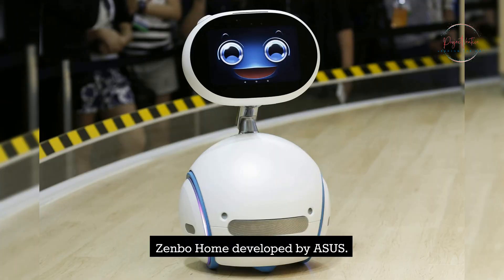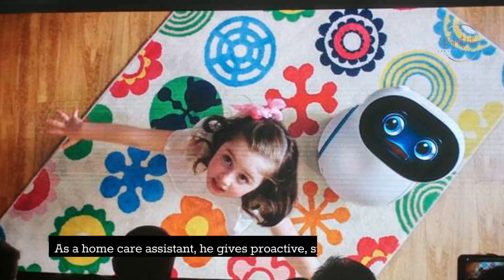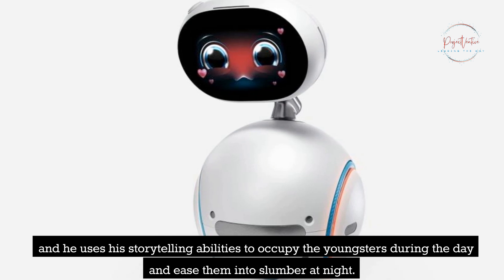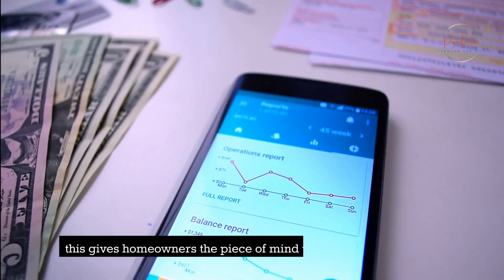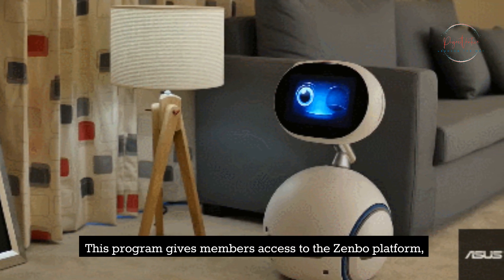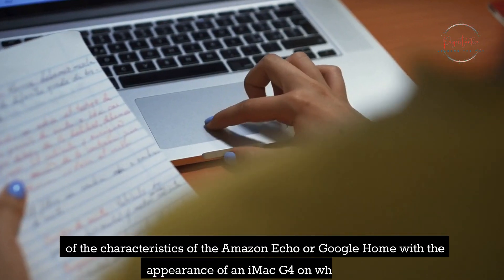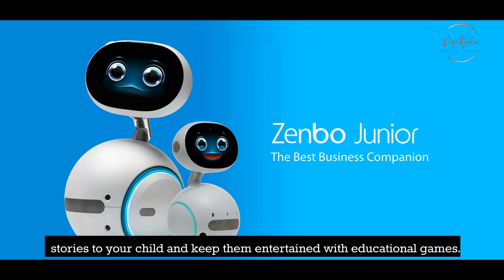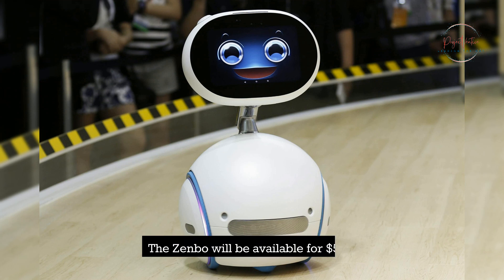Zenbo Home Robot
0:00 to 0:19 intro
1:21 Additionally, communicating with Zenbo is simple and enjoyable.
3:42 Zenbo is a hands-free household helper that improves the home,
6:02 "We intend to enable robotic computing for every family."
8:57 Because it can hear spoken commands,
11:12 to 11:24 outro .
1)This video has no negative impact.
2)This video is also for informative purposes.
3)It is transformative in nature.